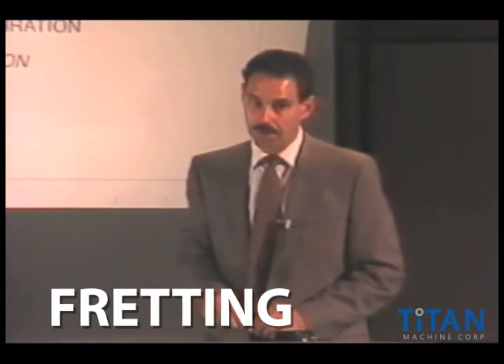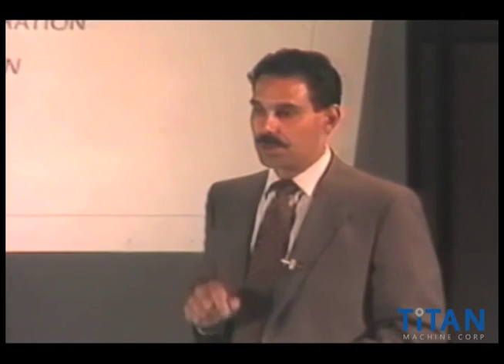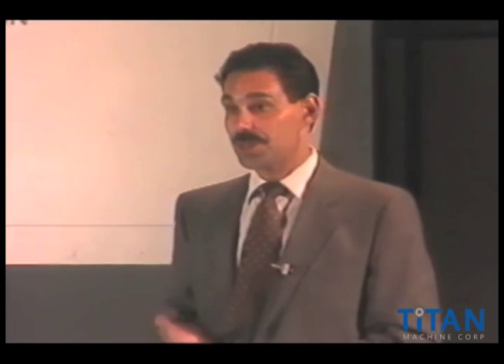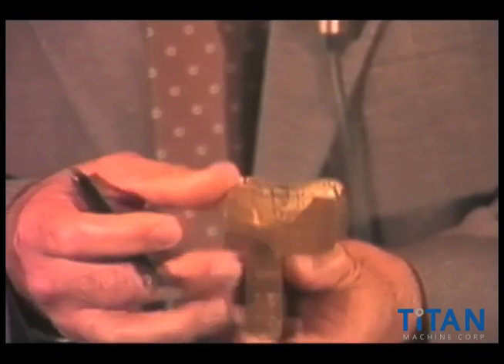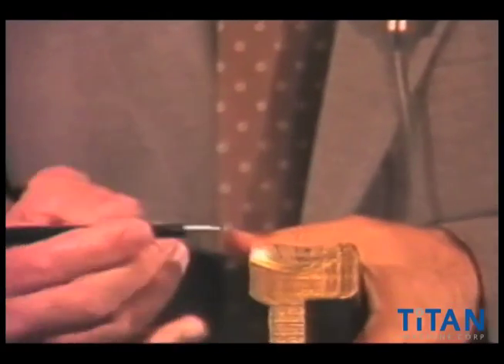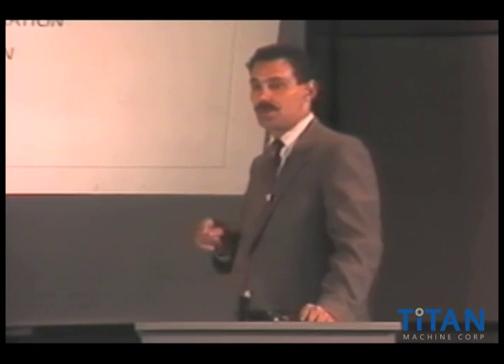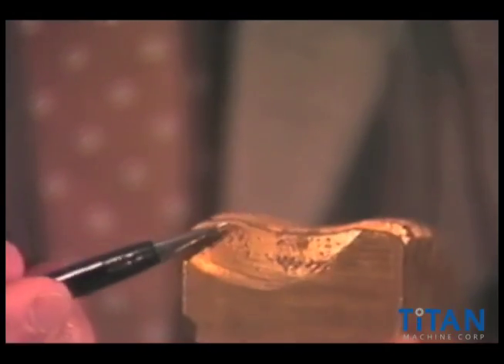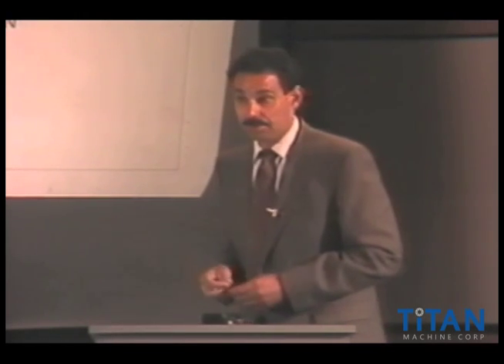Fretting - Geared Elevator Machines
Video 5 of 15 -  'Fretting' - Lost Motion Video Series

- General Overview
- Pitting
- Gear Teeth
- Gear Wear
- Material Fatigue